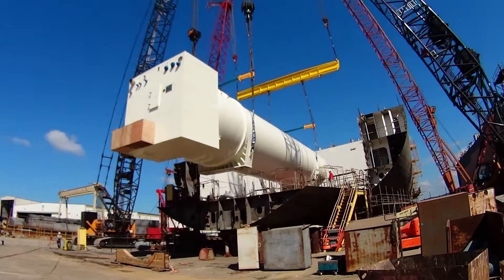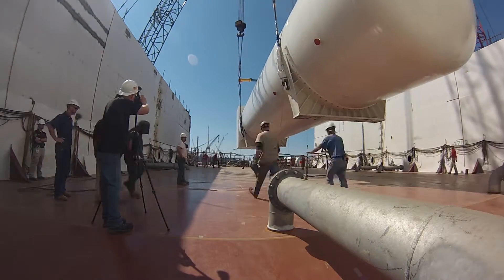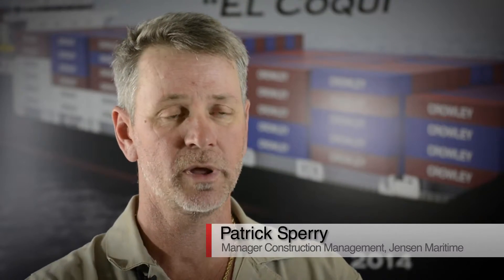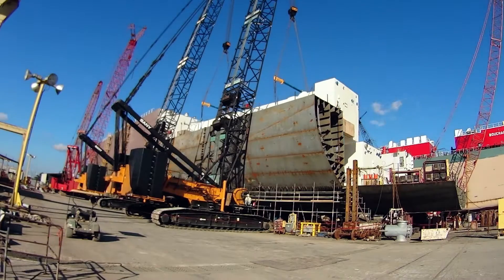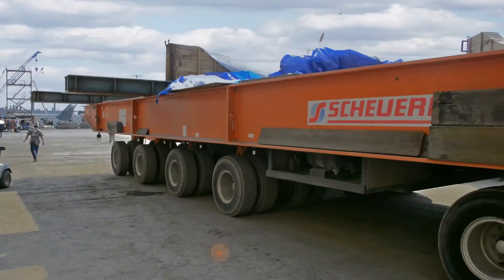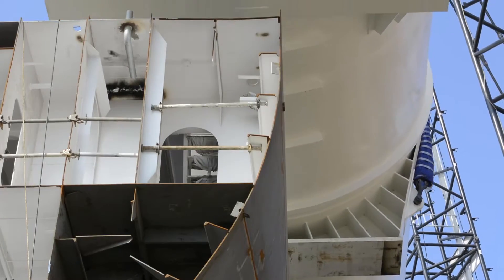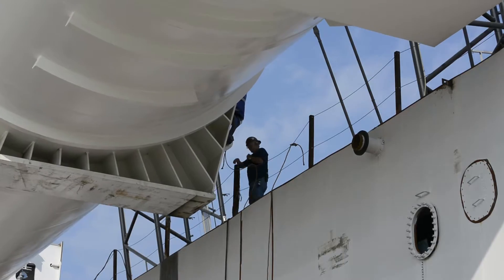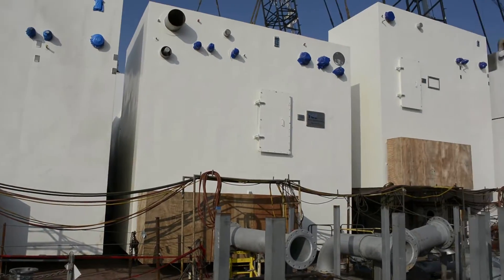ConRo Progress Report #2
Progress update: Crowley's first Jones Act, Liquefied Natural Gas (LNG)-powered, Commitment Class ConRo ship -- scheduled for use between the U.S. Mainland and Puerto Rico -- recently had its LNG storage tanks installed. Get the full update here.